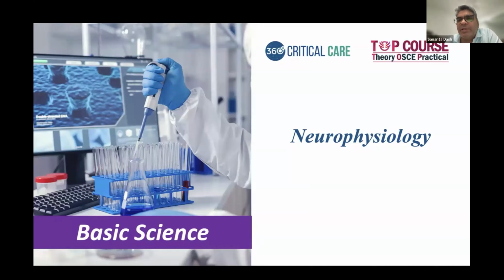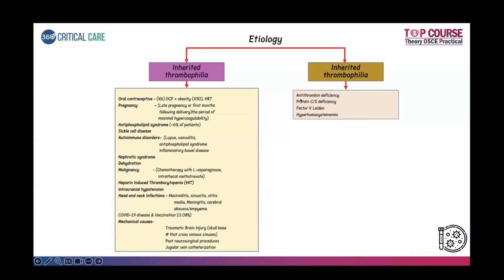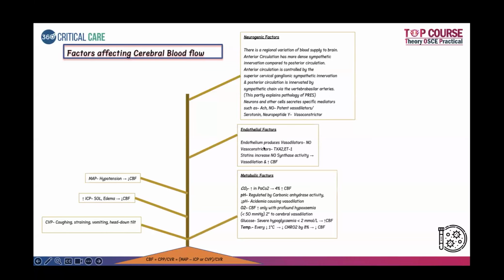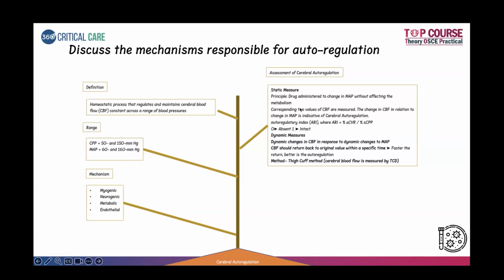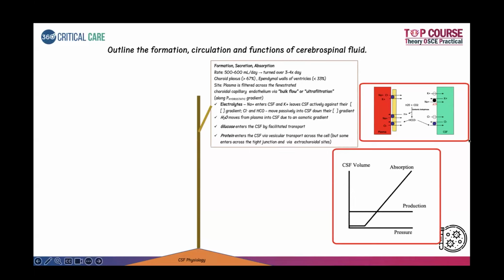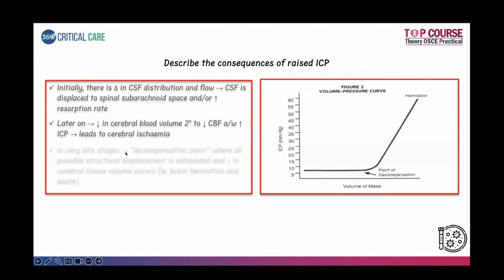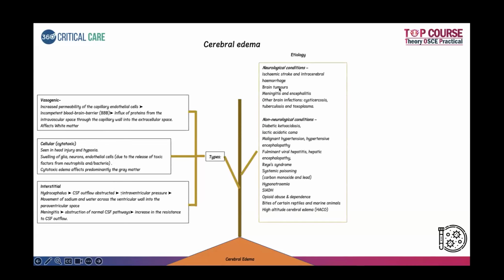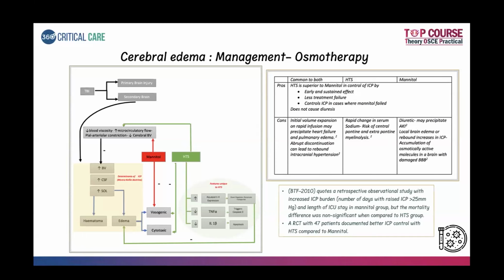SKD Basic Science